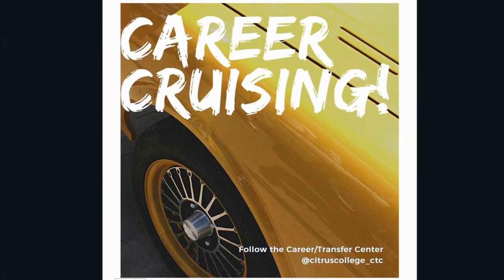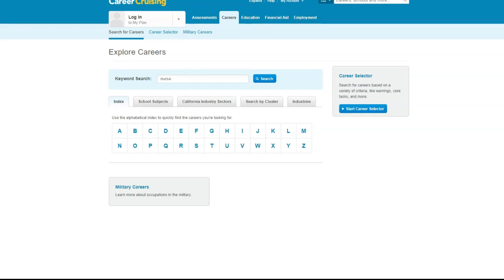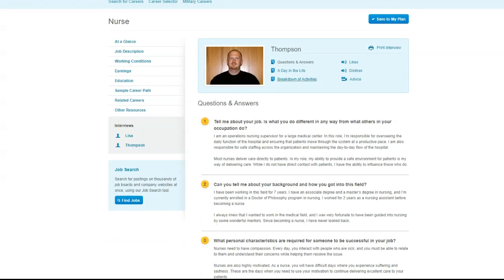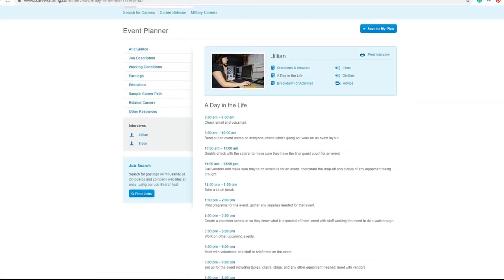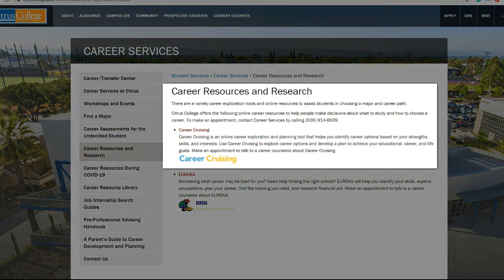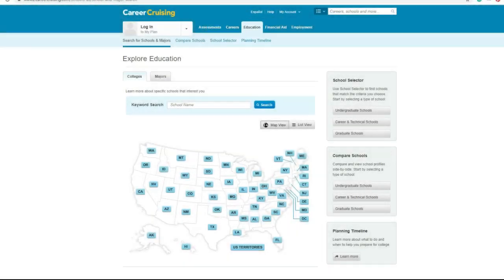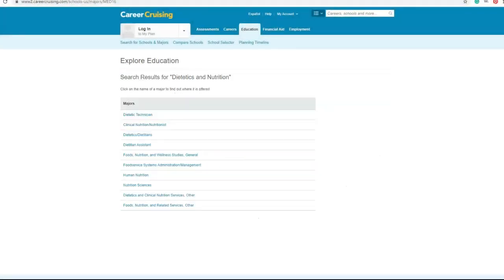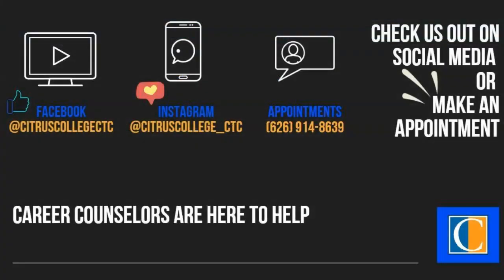Career Cruising at Citrus College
Career Cruising is an online career-planning tool designed to help you explore majors and careers. Get a glimpse of what a day in the life of a professional looks like by searching by jobs or industries, get access to different career assessments, and more!